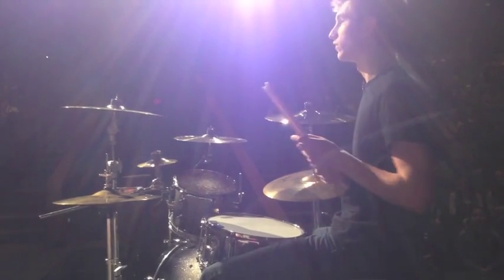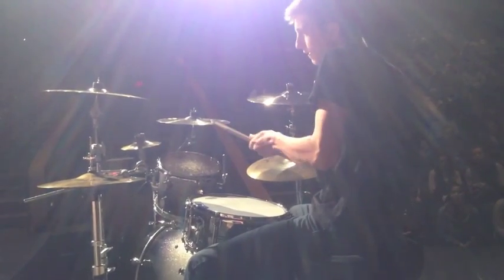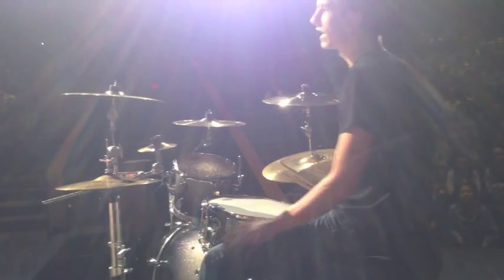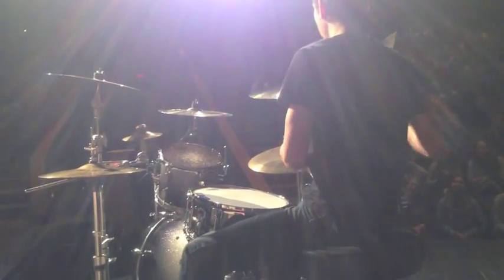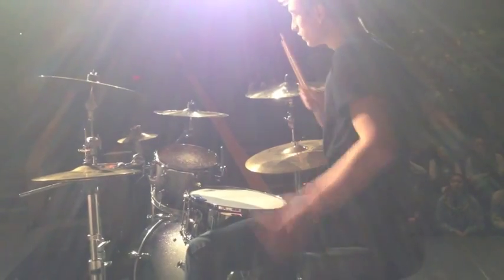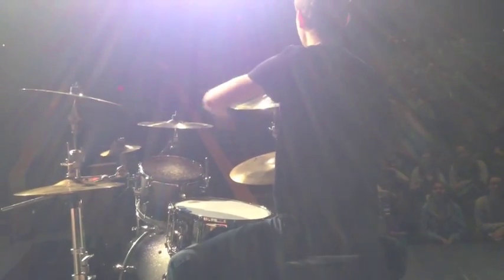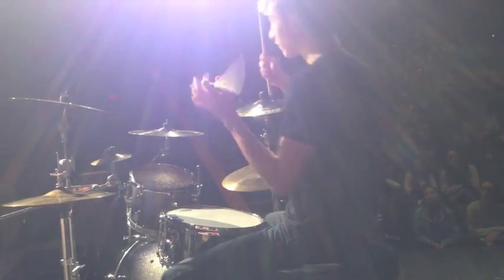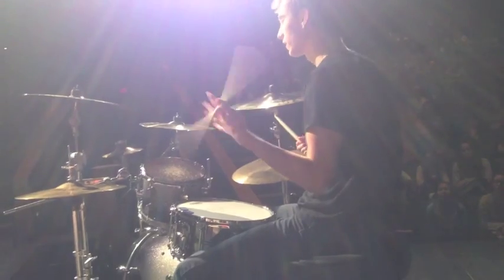How to Create and Perform a Drum Solo by Kevin Wade (Writers Week XXI)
My speech was supposed to be 5 minutes... but I had a lot to say haha. I had the honor of performing this speech in front of a few hundred fellow students and faculty at Writers Week at my school. I expressed my thoughts on passion, drumming, and soloing. I really think I packed some interesting tips with an entertaining, comedic delivery. I had so much fun creating and performing this speech.